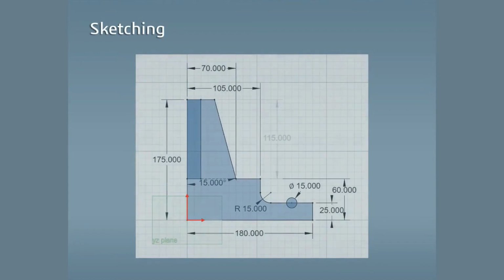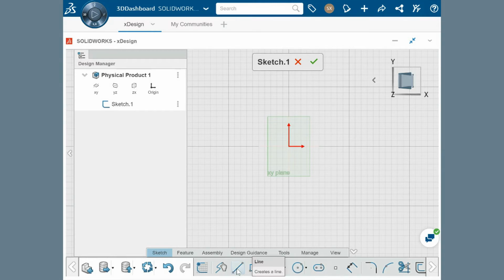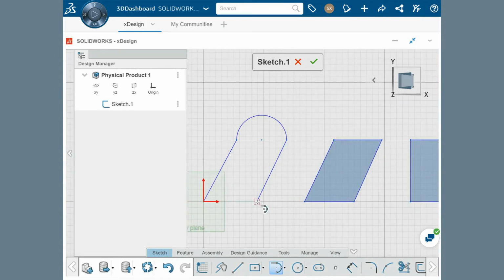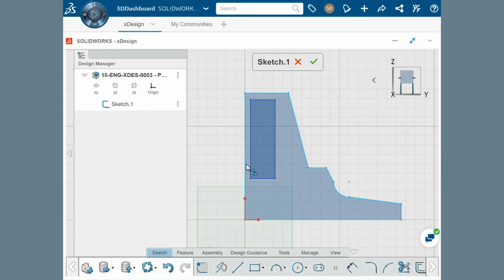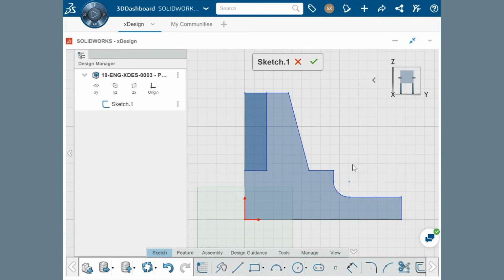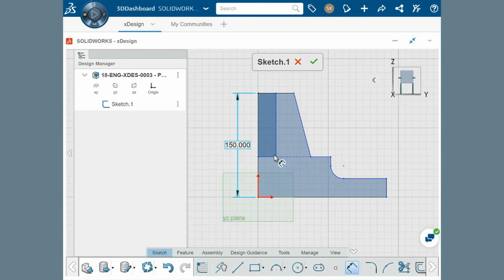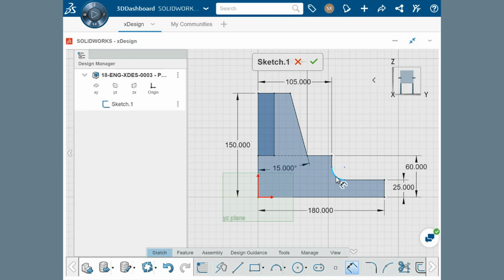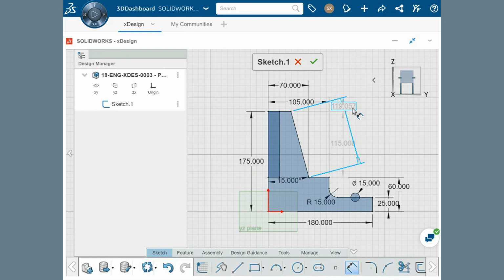3D Creator: Sketching in xDesign - Training Video - SOLIDWORKS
3D Creator: Sketching in xDesign - Training Video - SOLIDWORKS. 3D Creator is a role on the 3DEXPERIENCE platform that contains the xDesign app for 3D modeling. This 22-minute training video will teach you the basics of sketching in xDesign. After watching, you will understand how to:
• Use different sketch tools.
• Use constraints and relations in the sketch.
• Apply dimensions to fully define the sketch and capture design intent.